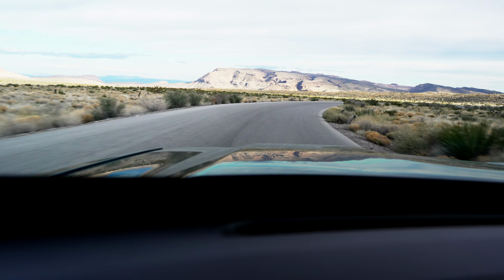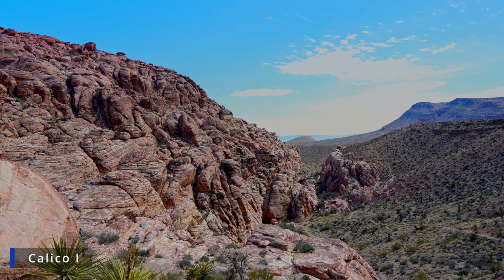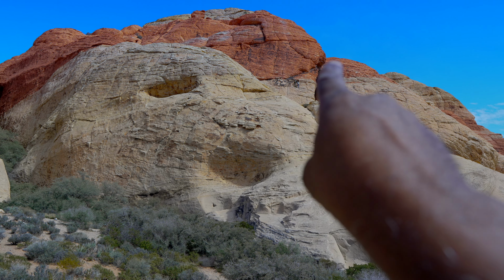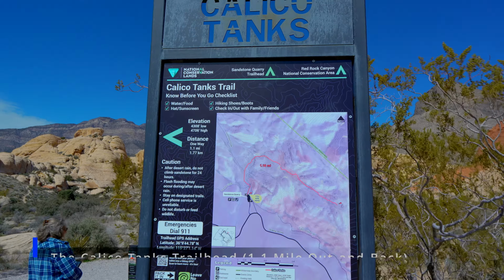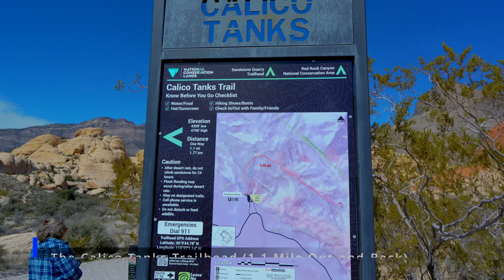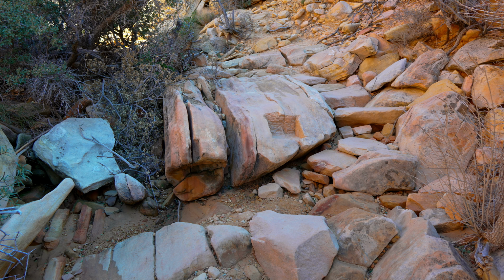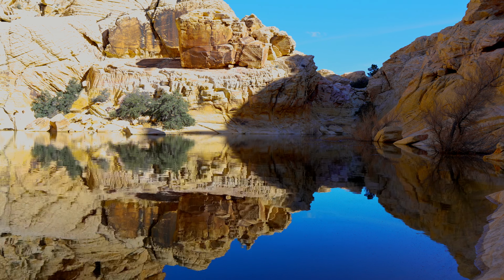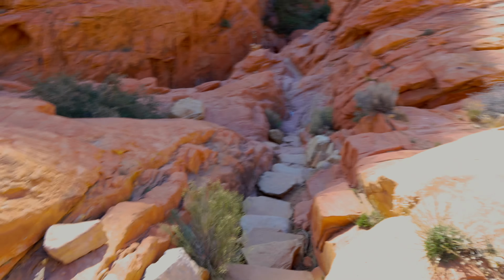🏔️ Red Rock Canyon, Las Vegas, Nevada | Calico Tanks Trail - (March 2024)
Red Rock Canyon

I spend a day in Red Rock Canyon (20 miles outside of Las Vegas, Nevada). I hike the Calico Tanks Trail.

Red Rock Canyon is a geological wonder and a popular tourist attraction located in southern Nevada, USA. The canyon is characterized by its deep gorges, towering sandstone cliffs, and unique rock formations. It is a popular destination for hiking, rock climbing, camping, and photography. The canyon is also home to several endangered species, including the California condor and the bighorn sheep. Visitors can take guided tours or explore the canyon on their own, and there are several scenic drives and lookout points that offer stunning views of the surrounding desert landscape.

RonsWorld is a participant in the Amazon Services LLC Associates Program, an affiliate advertising program designed to provide a means for sites to earn advertising fees by advertising and linking to amazon.com.